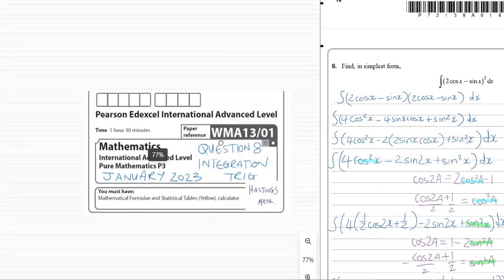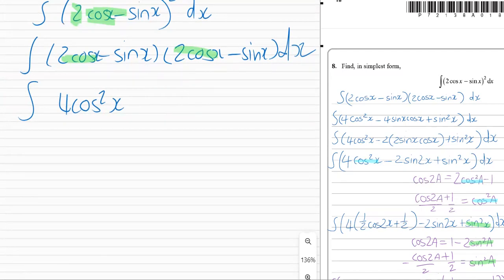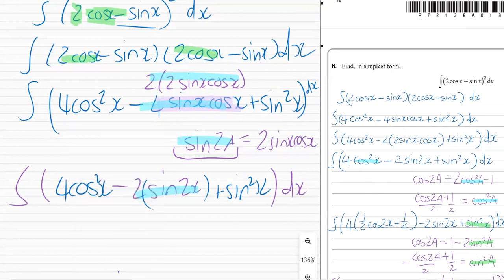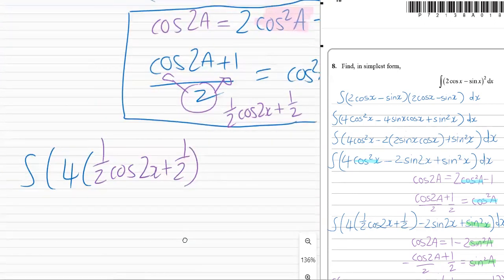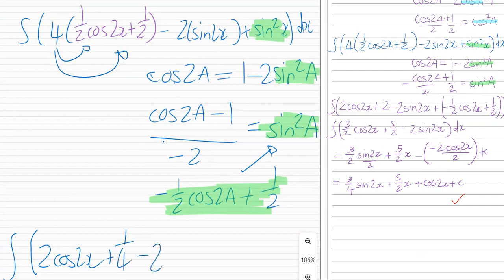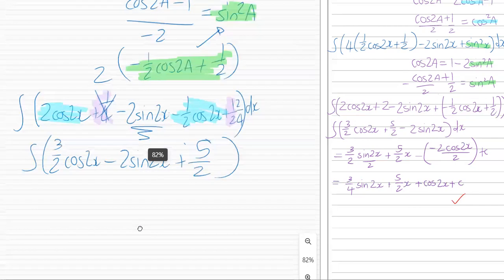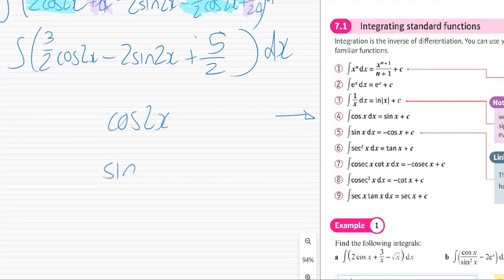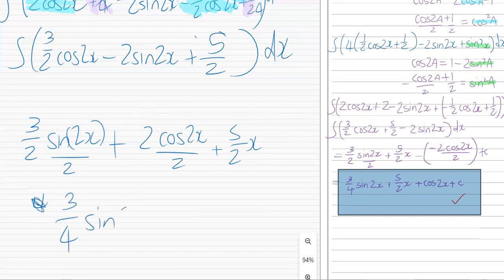Q8 - JANUARY 2023 - EDEXCEL IAL - PURE MATH 3 - WMA13/01 - TRIGONOMETRY INTEGRATION